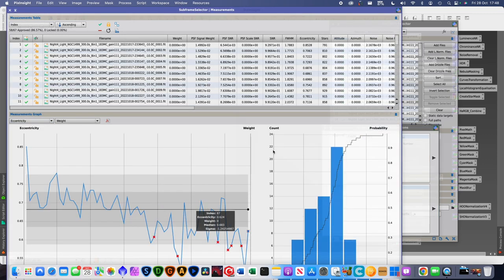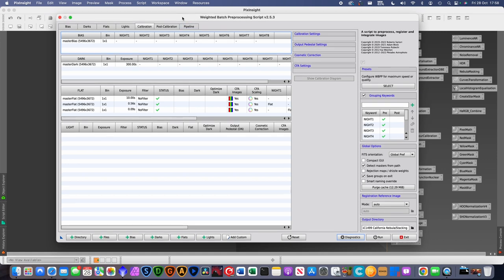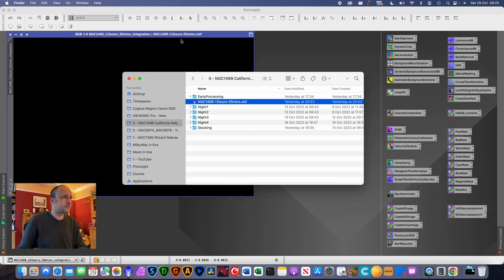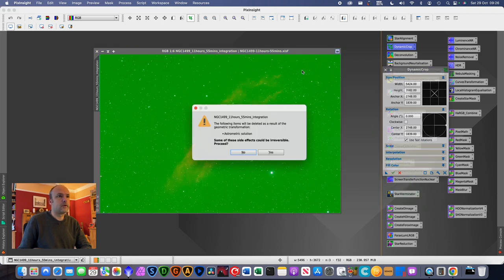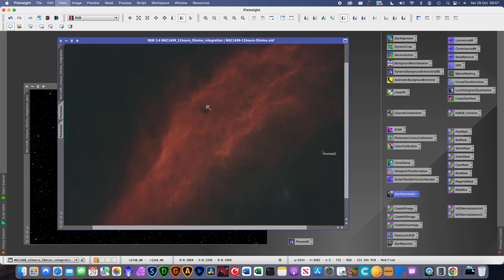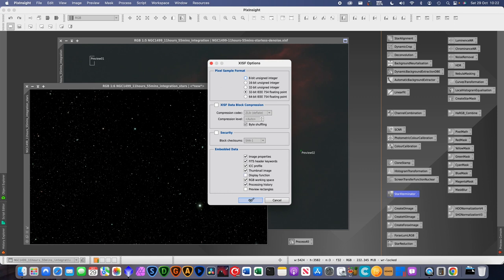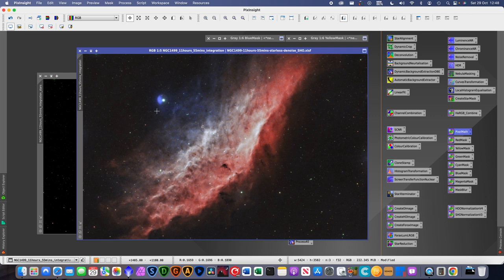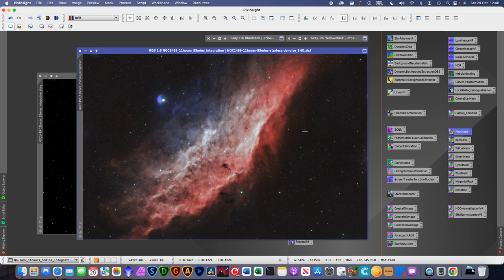PixInsight: Unlocking the SHO Potential of HOO Data!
In this PixInsight tutorial video for beginners I will be using some pixel math scripts created by Bill Blanshan using a concept by Luke Newbould (Lucomatico) to create an SHO style image from dual narrowband data of my California Nebula taken using an Optolong  L-Extreme filter.